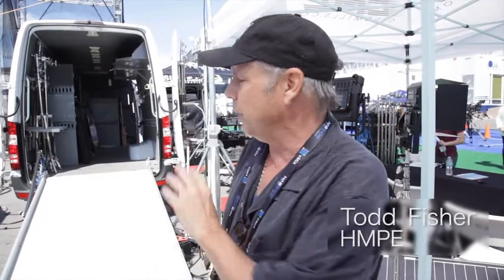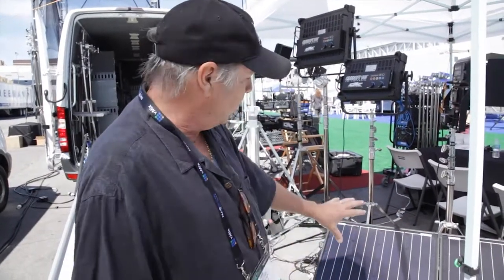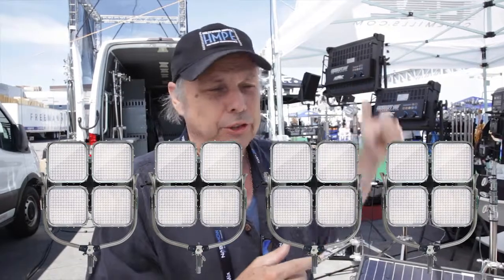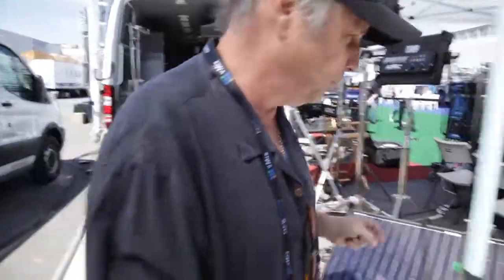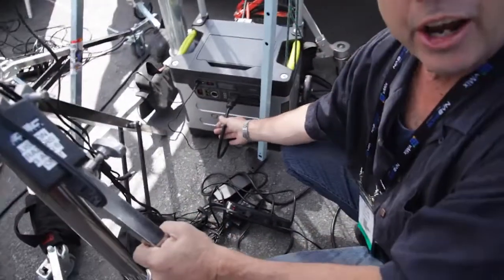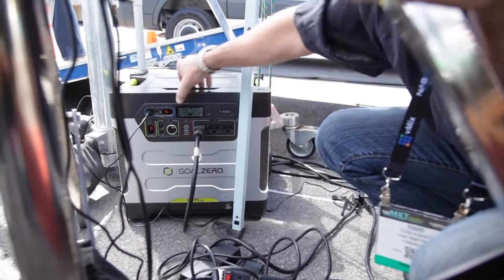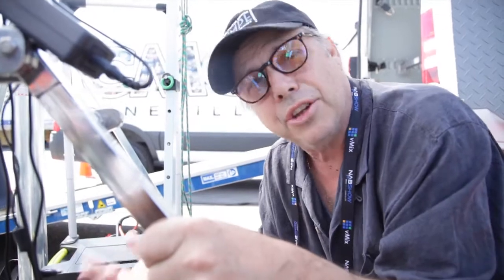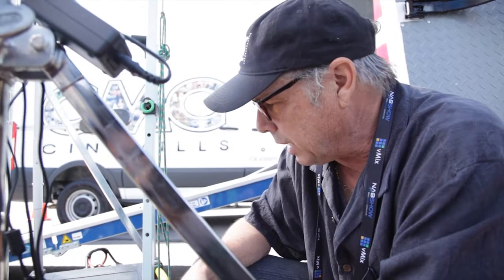Todd Fisher at NABSHOW 2017 Talking About CINEMILLS Sufa Bullet and Solar Power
Eco-friendly solutions to light up your set using Solar technology. SUFA Bullets equivalent to 4K output is a great tool to match the 200W Solar - trickle charging, deep cell battery (GOAL ZERO)
This can run up to (4) SUFA BULLETS!!!
The battery has a charge of 4 -8 hrs.

Perfect for low cost, energy efficient and low carbon footprint!